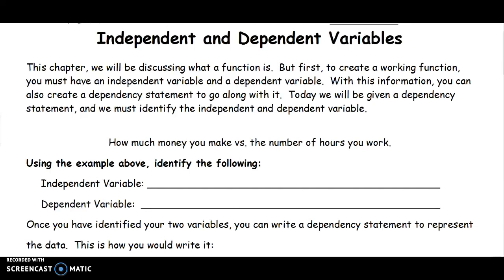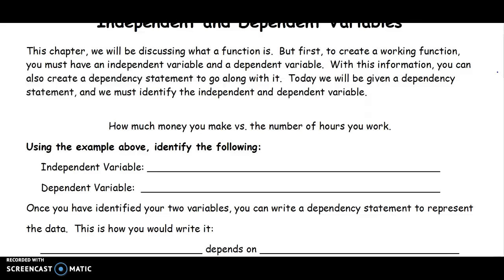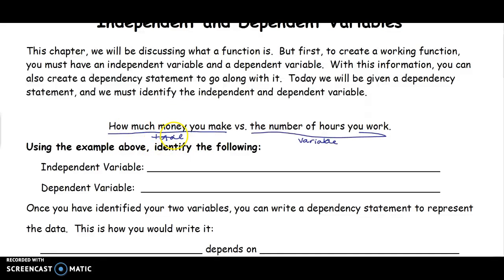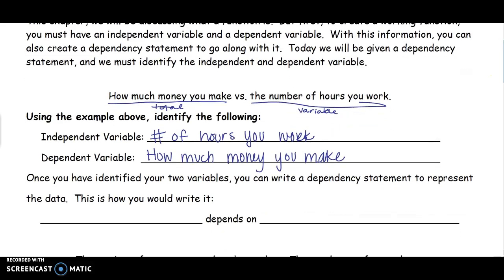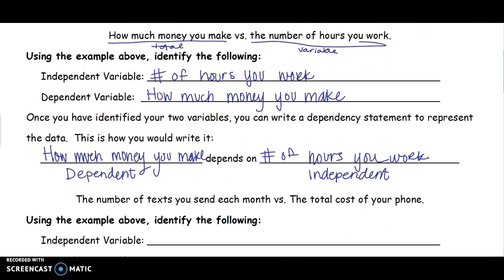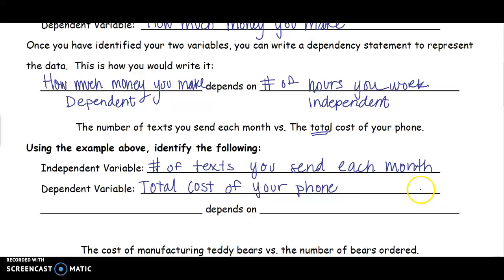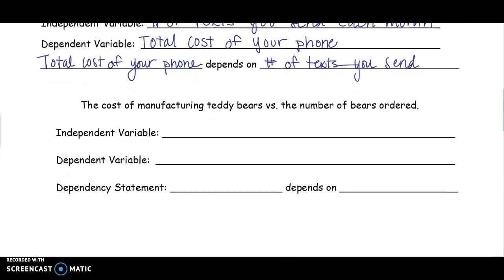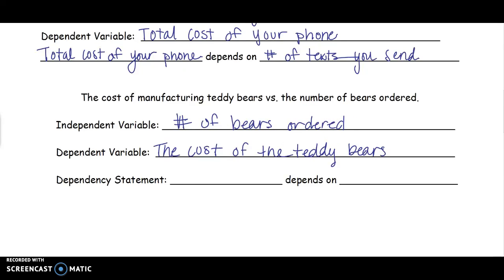4.1 Level A Independent and Dependent Variables